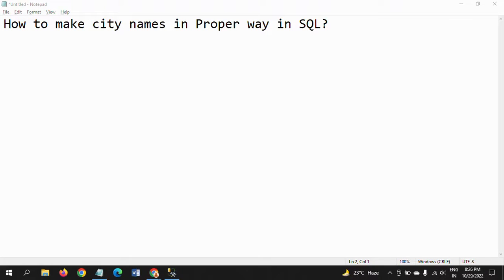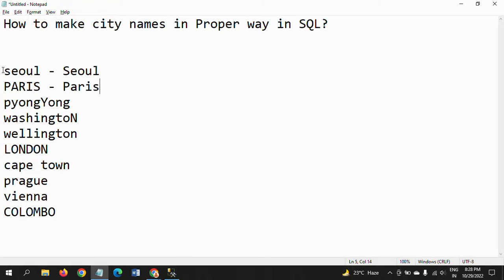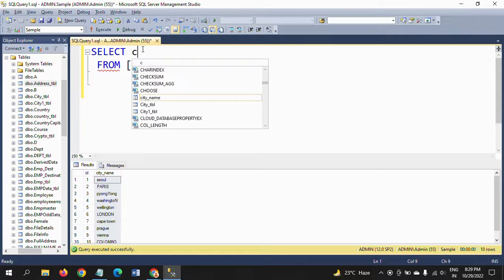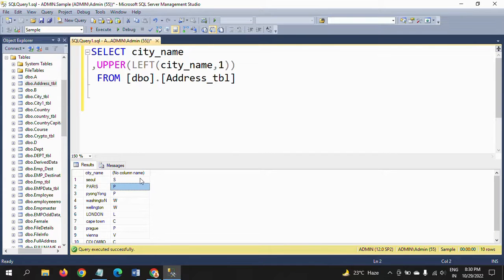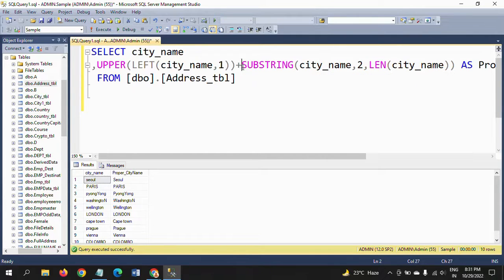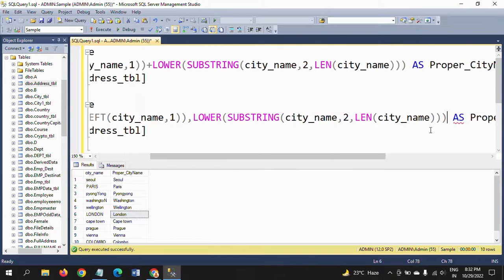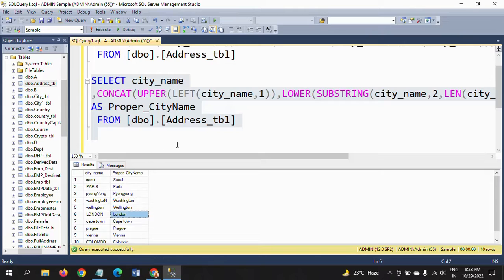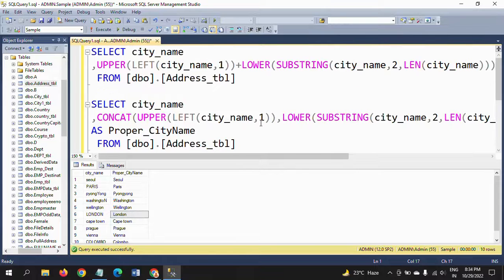SQL SERVER||How to make city names in Proper-case in SQL?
How to make city names in Proper way in SQL?

SELECT city_name
,UPPER(LEFT(city_name,1))+LOWER(SUBSTRING(city_name,2,LEN(city_name))) AS Proper_CityName
 FROM [dbo].[Address_tbl]

SELECT city_name
,CONCAT(UPPER(LEFT(city_name,1)),LOWER(SUBSTRING(city_name,2,LEN(city_name))))
AS Proper_CityName
 FROM [dbo].[Address_tbl]